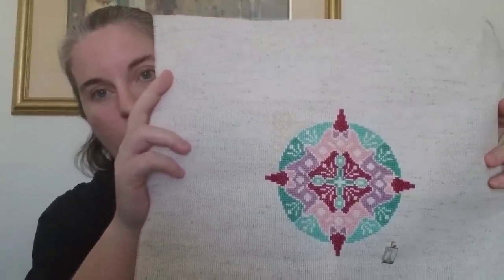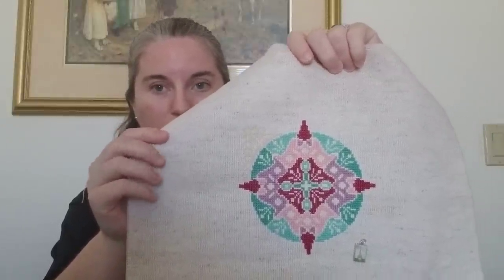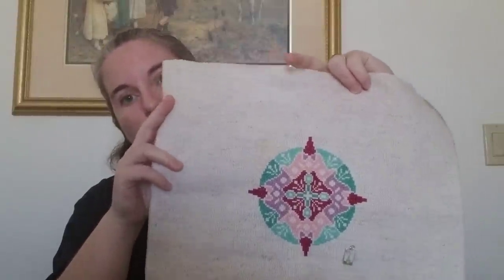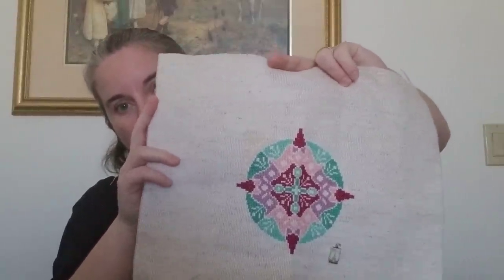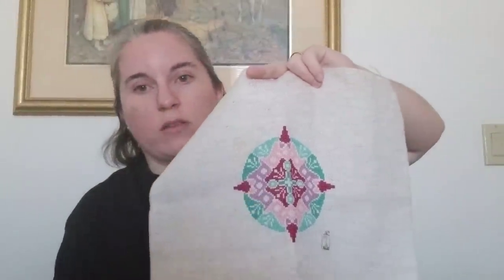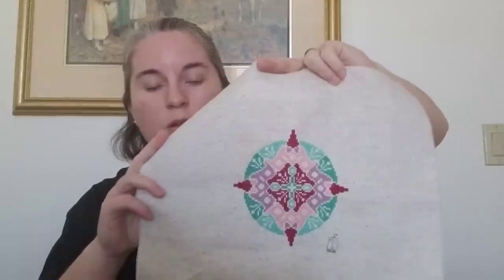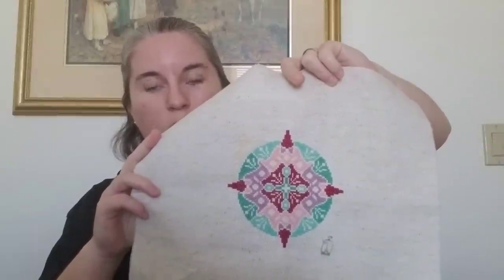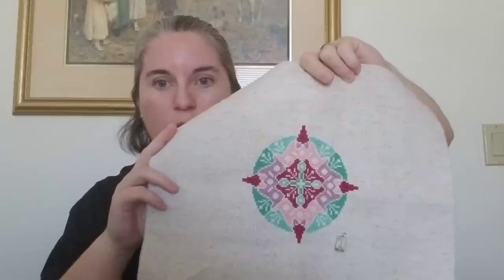Flosstube #11 - A quick update (sick kid)